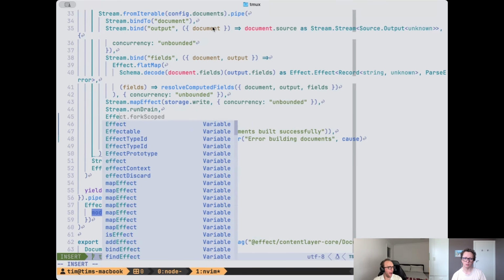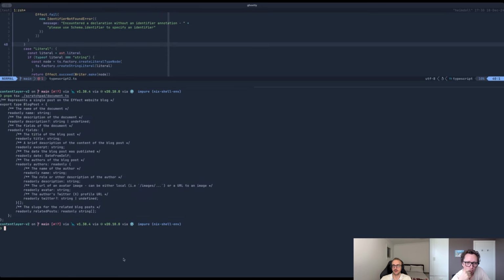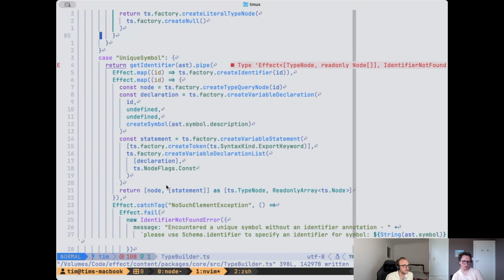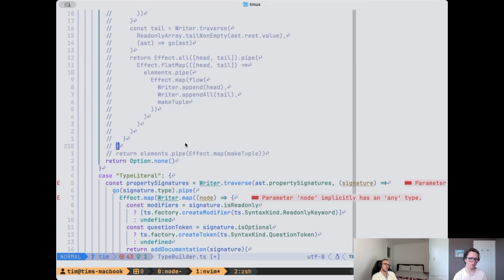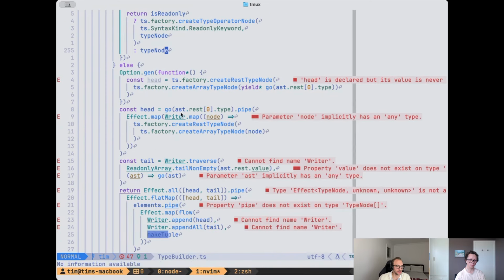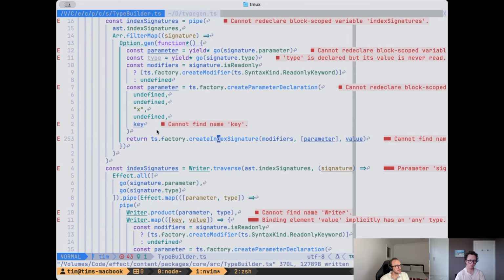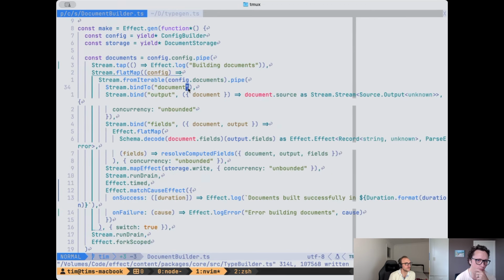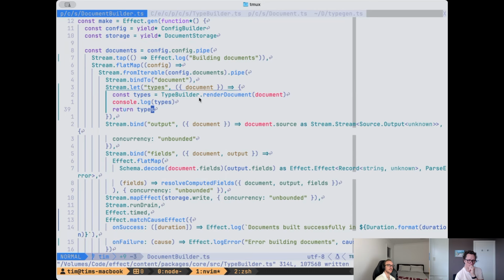Rebuilding Contentlayer w/ Effect (Part 9)